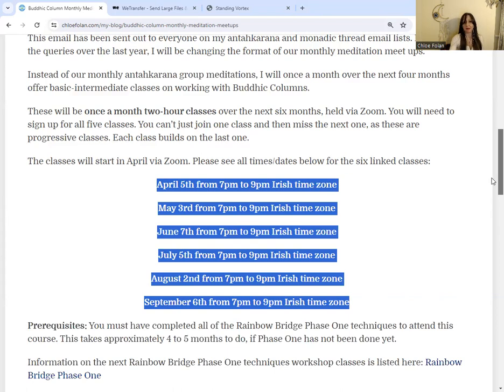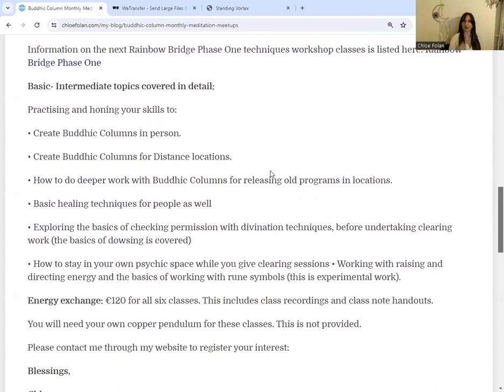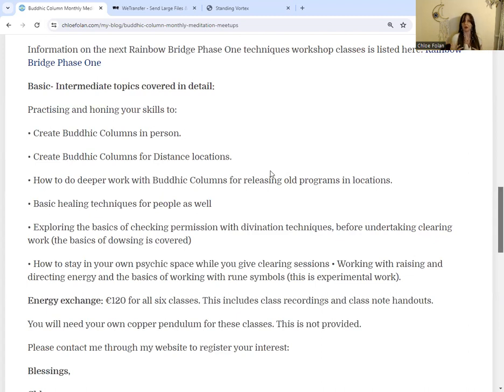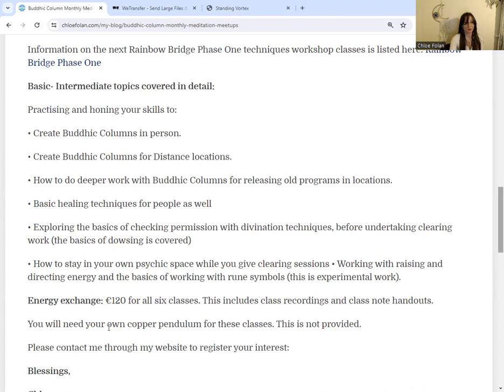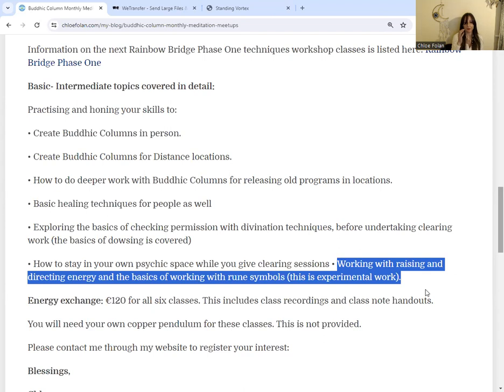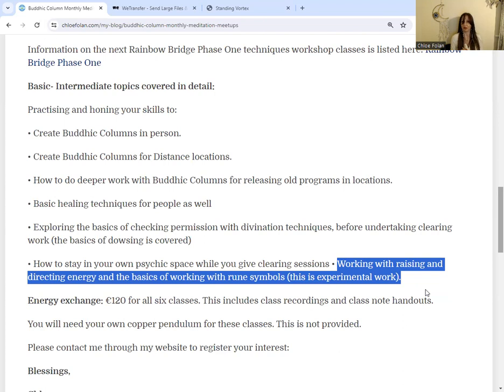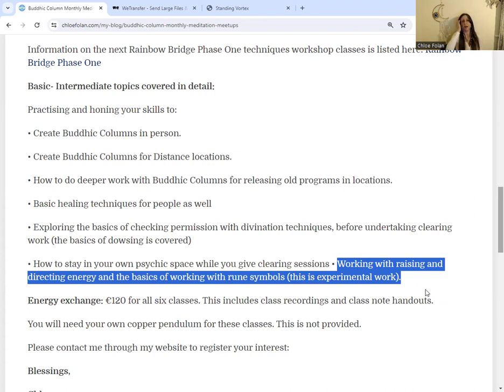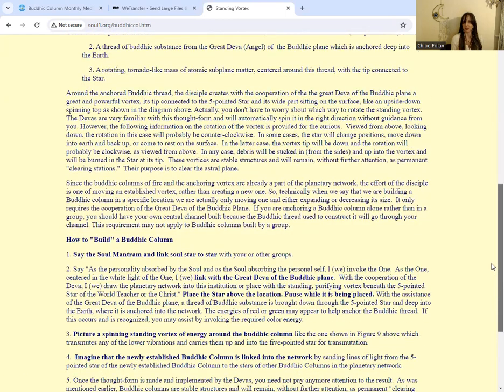Buddhic Column Mini Classes via Zoom!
Buddhic Column mini workshop classes!

These classes are starting via Zoom in April! All details of class/times and dates are listed here on my

Instead of our monthly antahkarana group meditations, I will once a month starting in April, offer basic-intermediate classes on working with Buddhic Columns. This is a six month once a month program.

Prerequisites: You must have completed all of the Rainbow Bridge Phase One techniques to attend this course. This takes approximately 4 to 5 months to do, if Phase One has not been done yet.

Basic- Intermediate topics covered in detail:

Practising and honing your skills to:

• Create Buddhic Columns in person.

• Create Buddhic Columns for Distance locations.

• How to do deeper work with Buddhic Columns for releasing old programs in locations.

• Basic healing techniques for people as well

• Exploring the basics of checking permission with divination techniques, before undertaking clearing work (the basics of dowsing is covered)

• How to stay in your own psychic space while you give clearing sessions • Working with raising and directing energy and the basics of working with rune symbols (this is experimental work).

There will be some homework to complete after each class.

Already 23 places have been reserved. I will only offer 4 more places to anyone interested.

You can view the steps for how to create Buddhic Columns for free

Blessings,